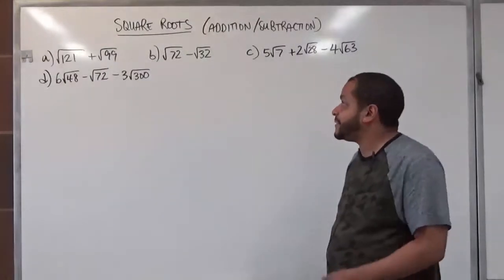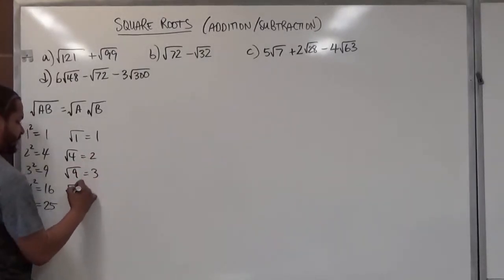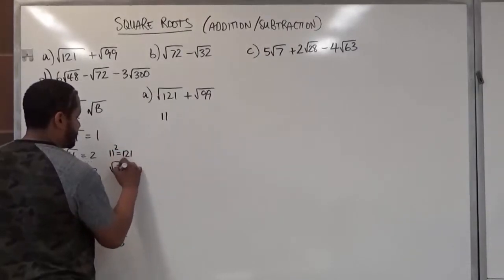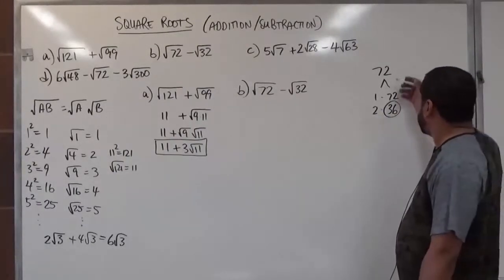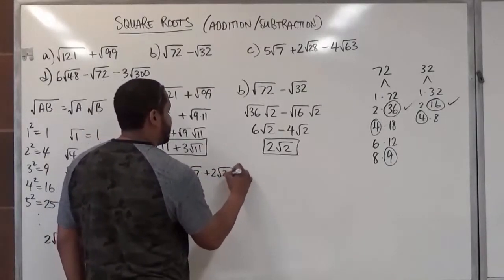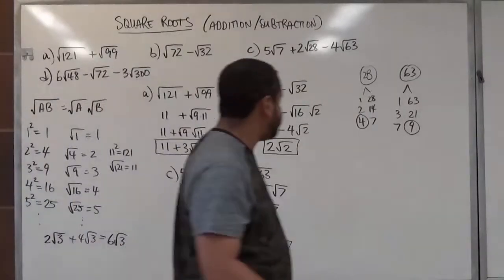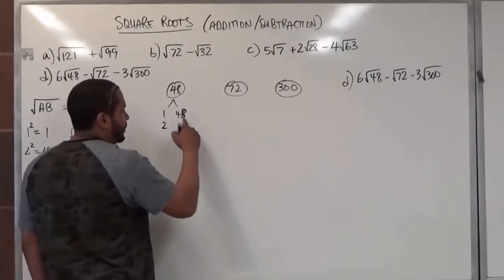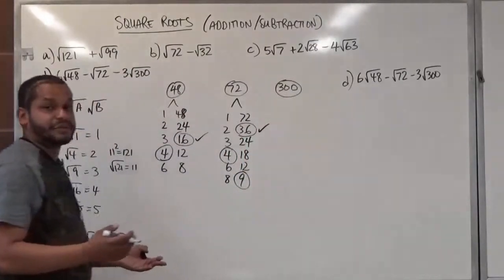Addition or Subtraction of Square Roots